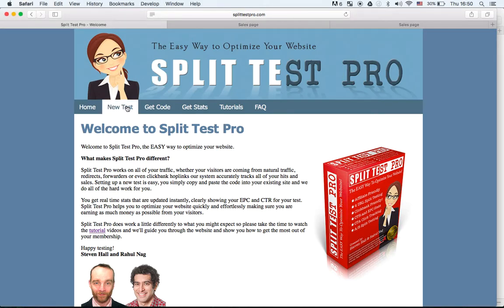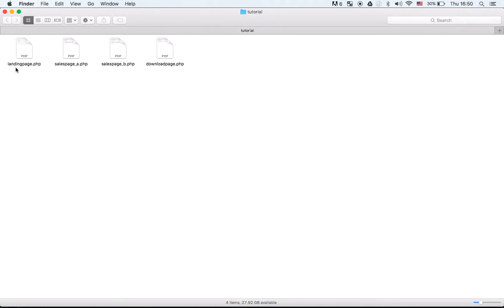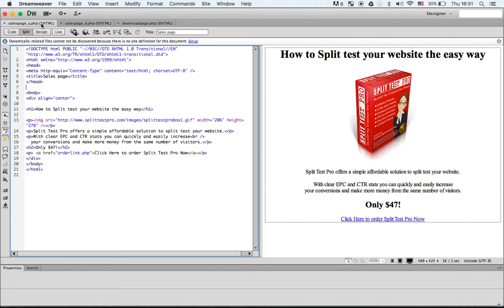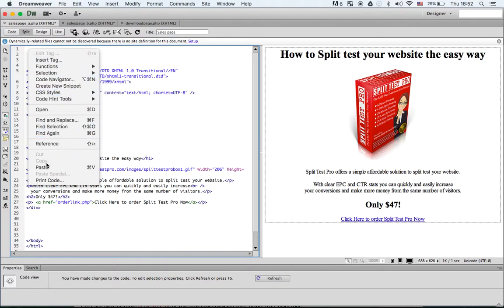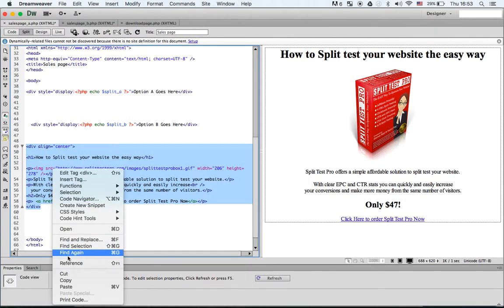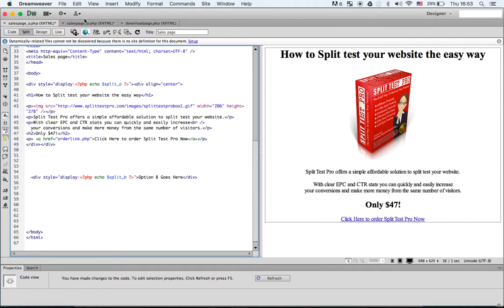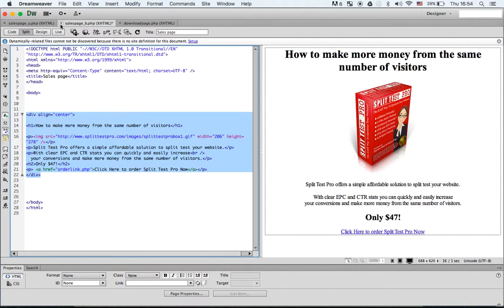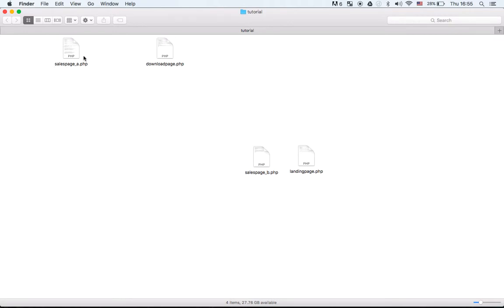Split Testing 2 Pages in 1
How to test 2 different webpages without a redirect